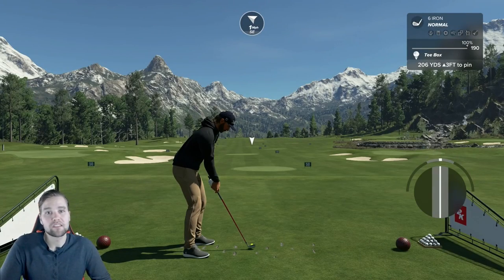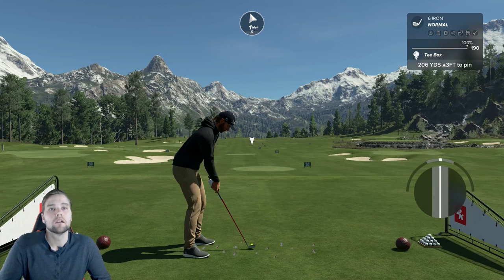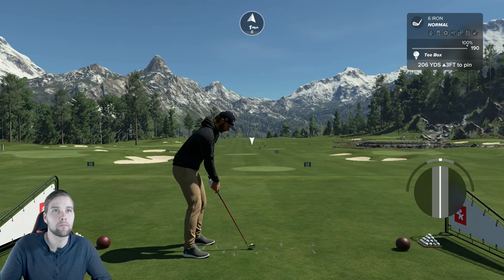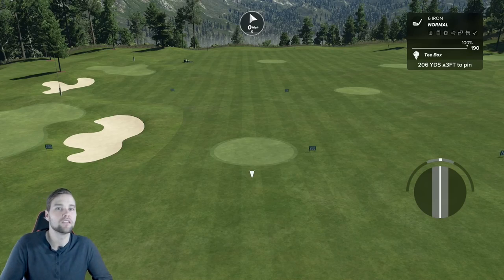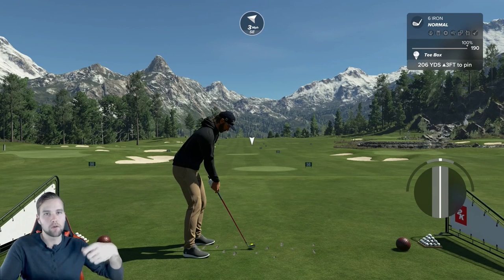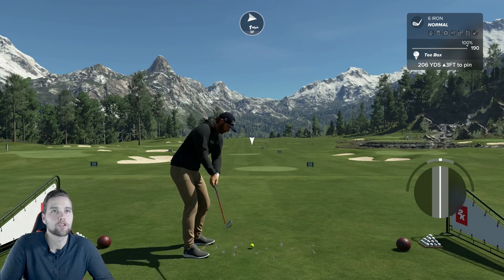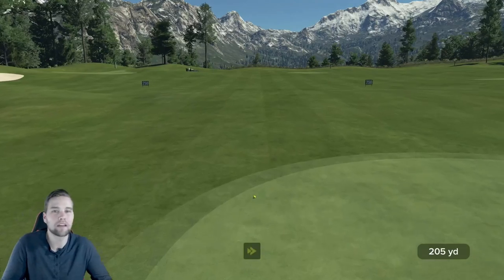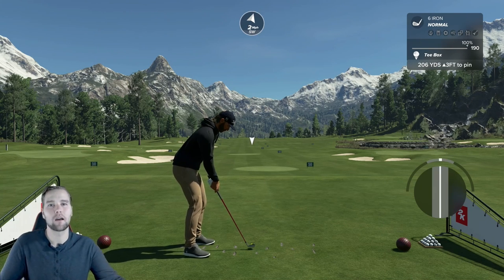THIS TECHNIQUE LOWERED MY SCORES | PGA Tour 2k23